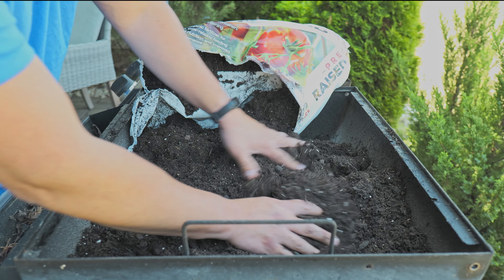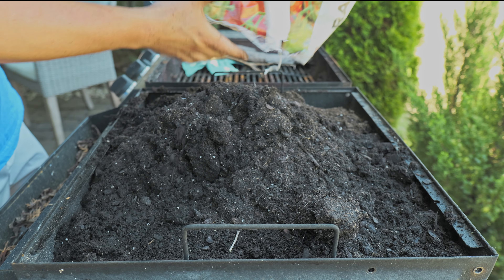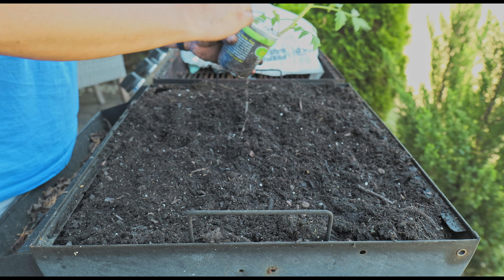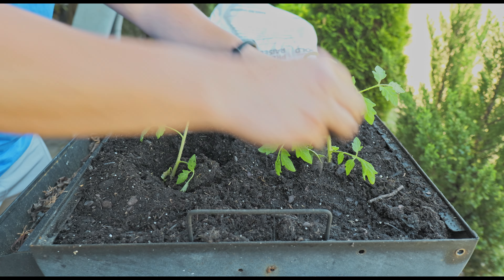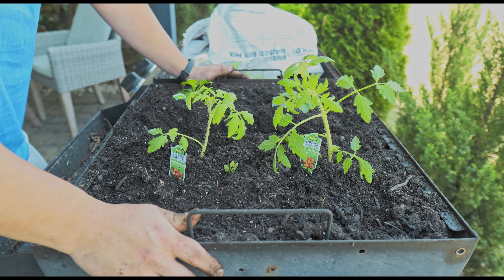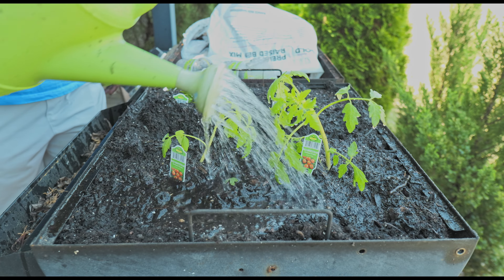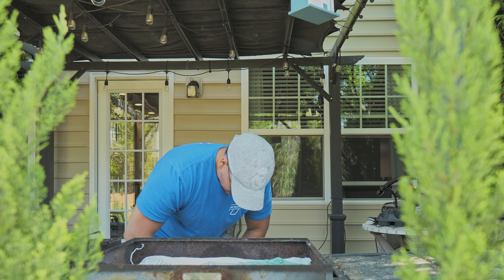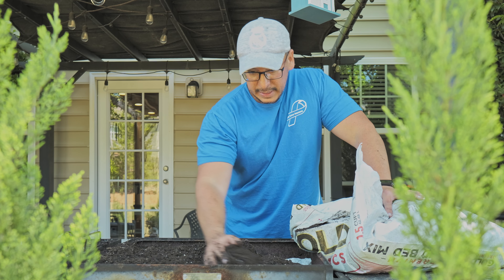I'm going organic...at home garden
Join me as I start my organic home garden! Learn about planting veggies and how to grow your own organic produce right in your backyard. Let's get green thumbs together!

My Etsy Store
eBay Store